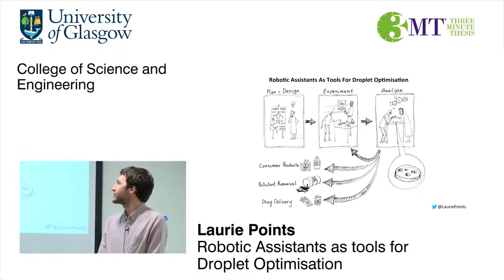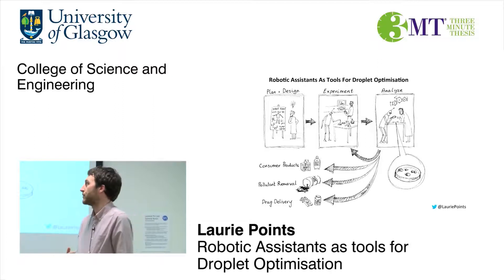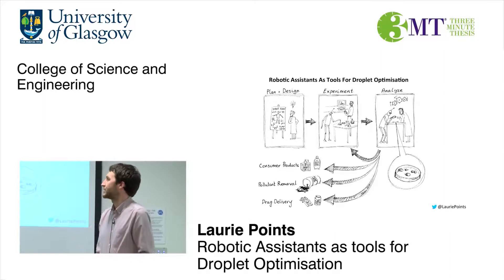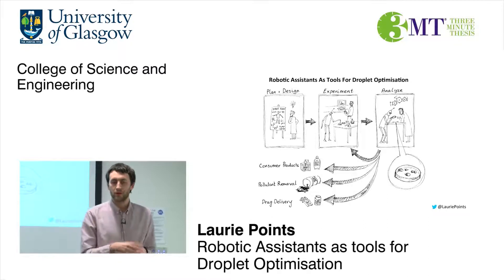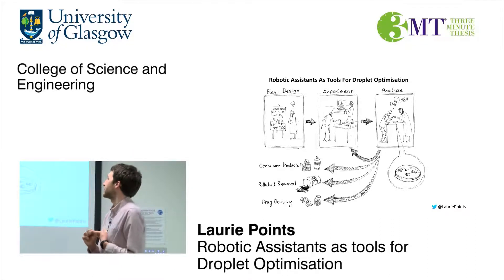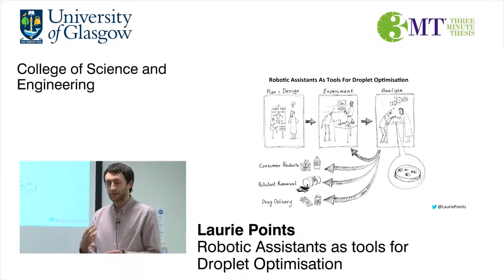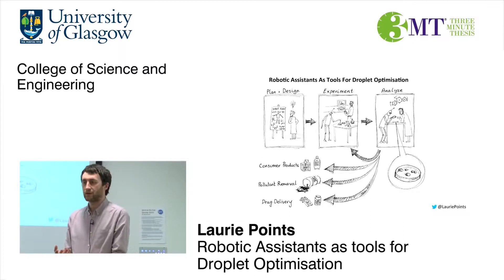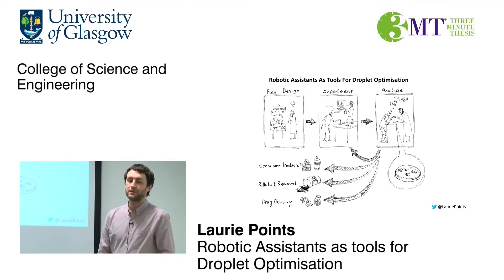Robotic Assistants As Tools For Droplet Optimisation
Laurie Points, a researcher from the College of Science and Engineering, presents his research in three minutes for the University of Glasgow Three Minute Thesis Competition, College of Science and Engineering heat.